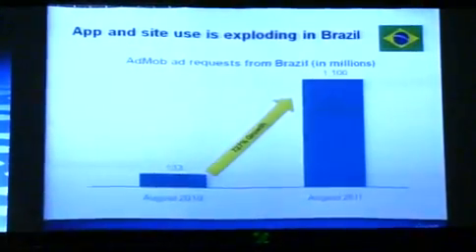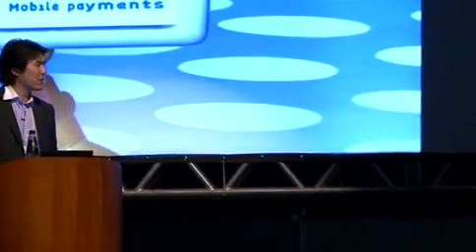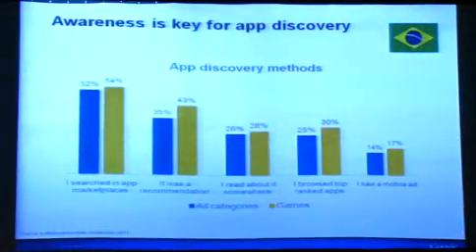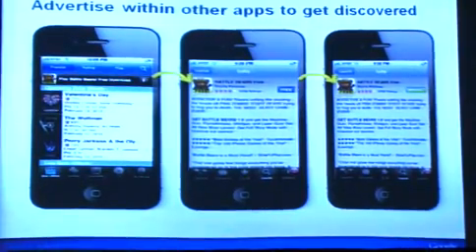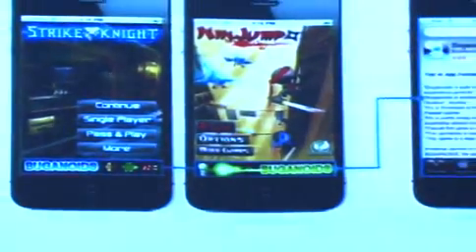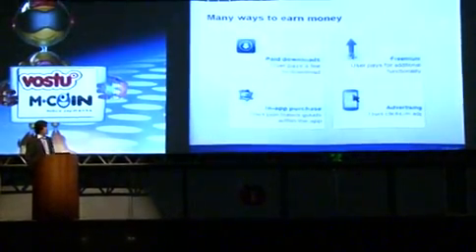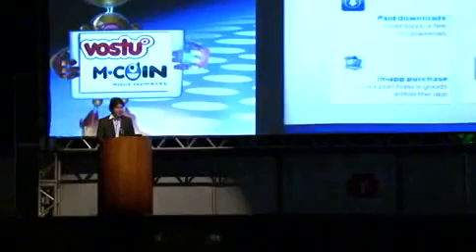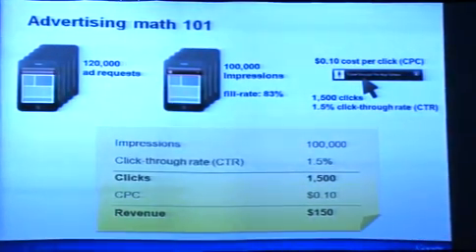Palestra de Charles Yim do Google na Brasil Game Show